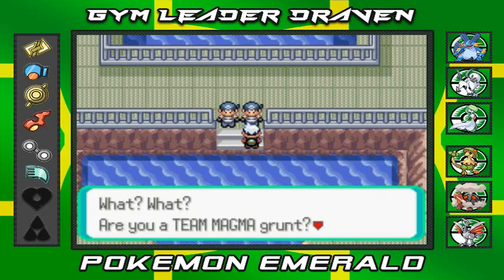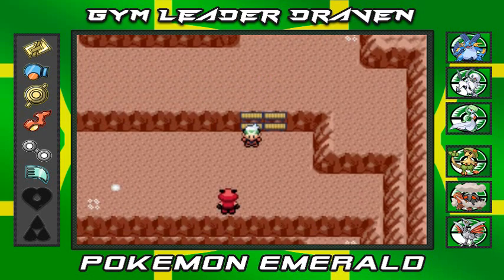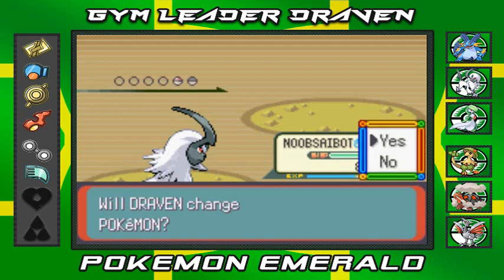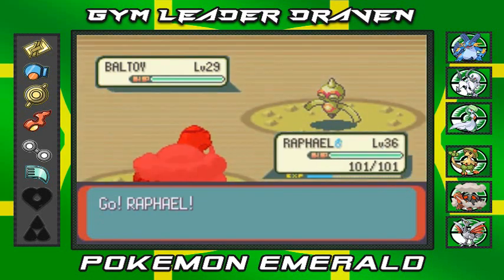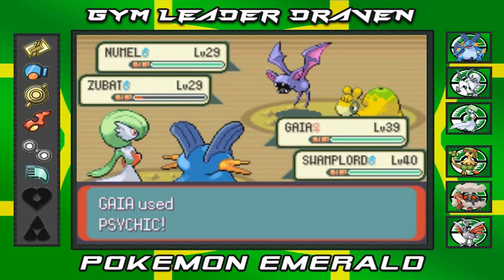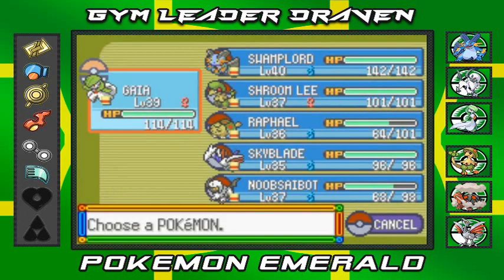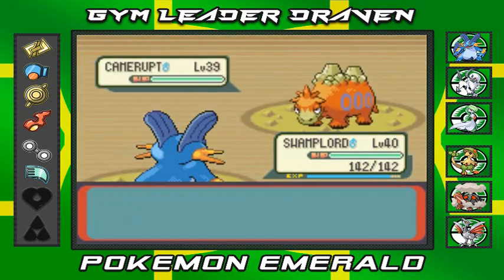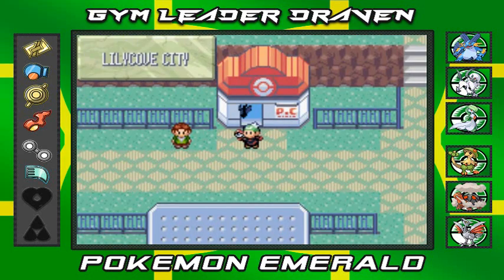Pokemon Emerald Walkthrough Part 51: Team Magma Layer!